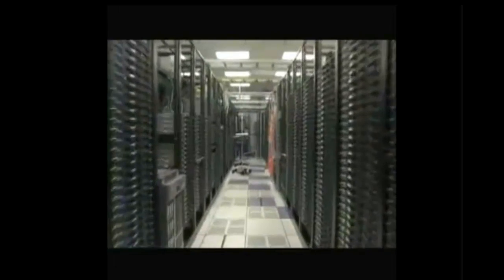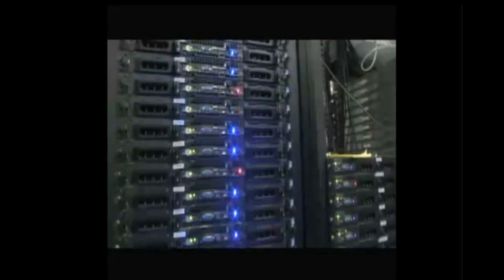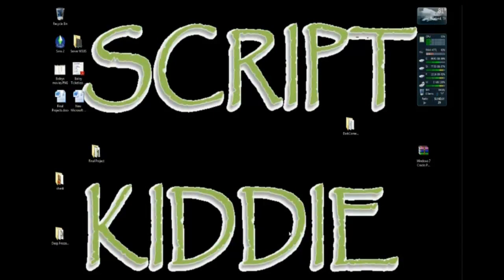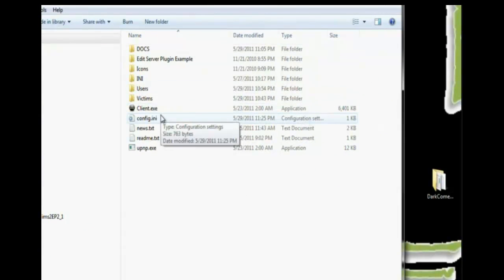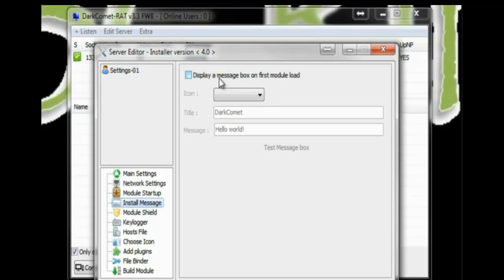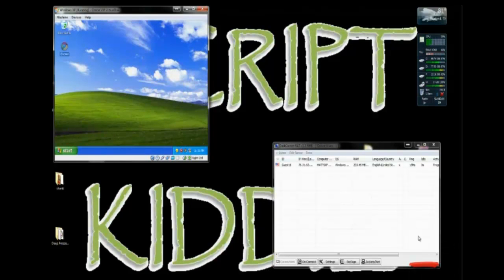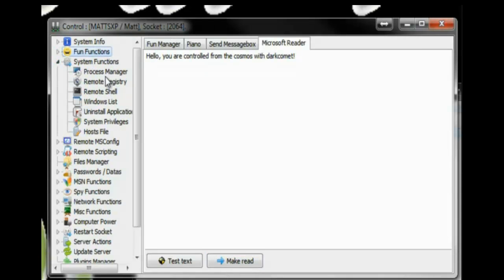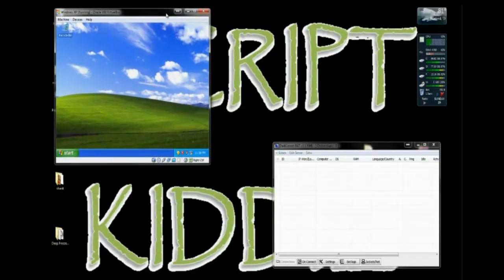Dark Comet v3.3 and no-ip: How to download, install and use.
JUMP TO THE TUTORIAL 4:39  I made this video for a project when I was in college. Enjoy and by smart!